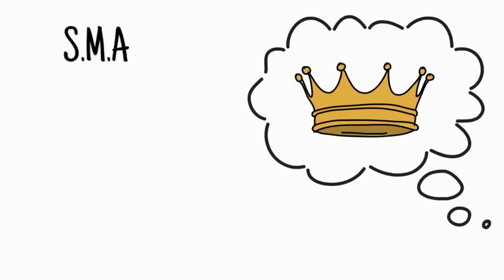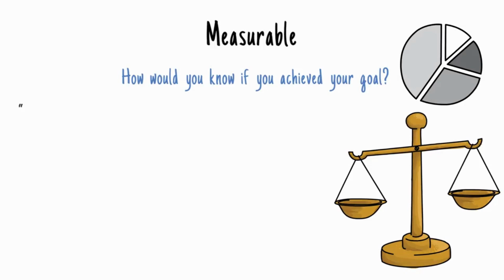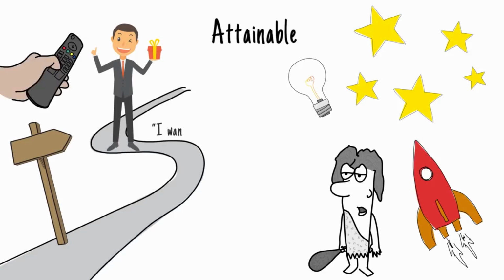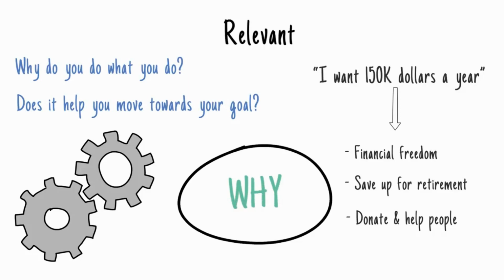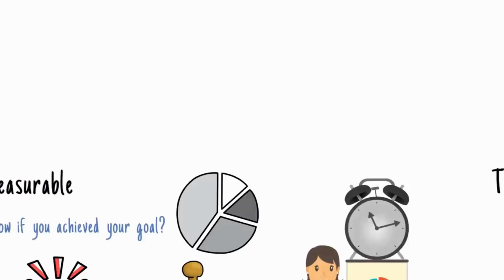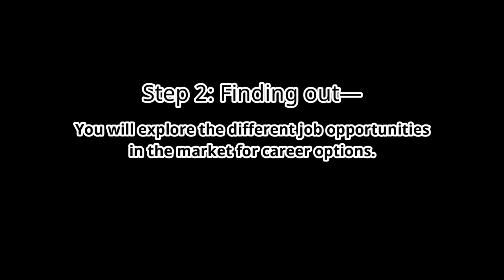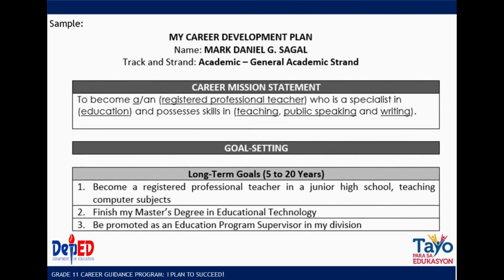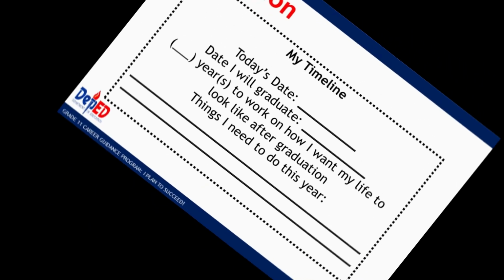Career Guidance Program Grade 11 module 8